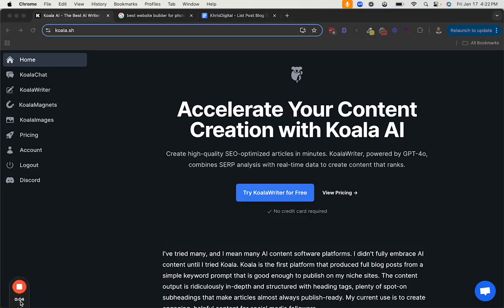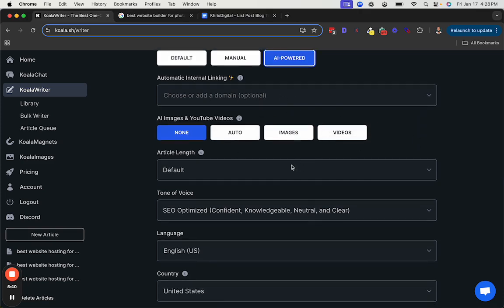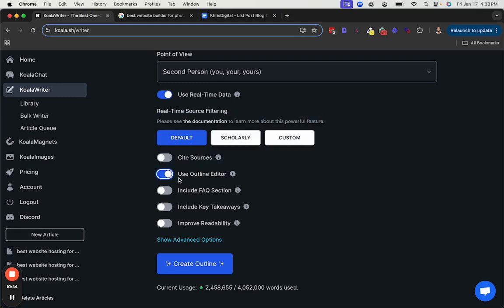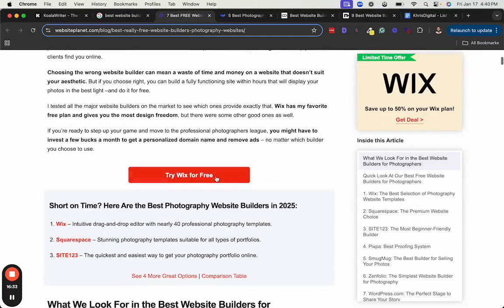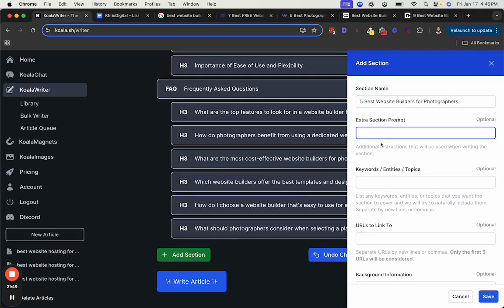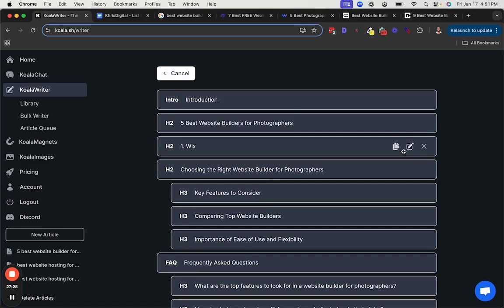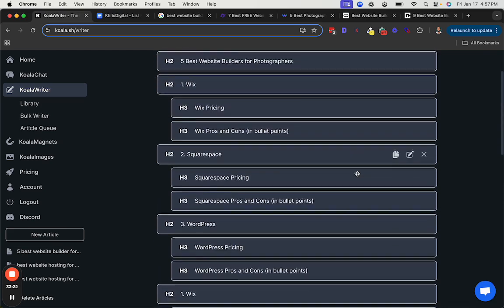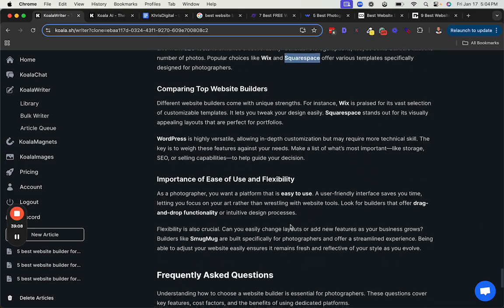Koala AI Writer Tutorial: Best AI Blog Post Generator (In-depth Review)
Looking for the best AI blog post generator? In this in-depth Koala AI Writer demo walkthrough video, I’ll show you how this powerful tool can help you create high-quality, SEO-optimized blog posts in minutes! 🚀

👉 What you’ll learn in this video:
✅ How Koala AI Writer works
✅ A live demo of AI-generated content
✅ Is Koala AI worth it for bloggers and content creators?

Whether you’re a blogger, marketer, or niche site owner, this AI writing tool might just revolutionize your workflow! Watch till the end to see if it’s the right fit for you.